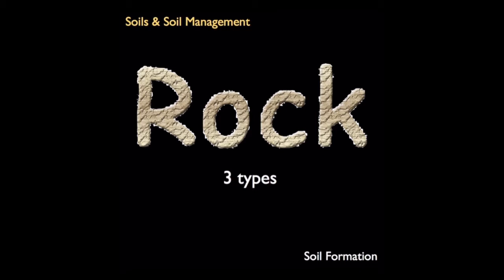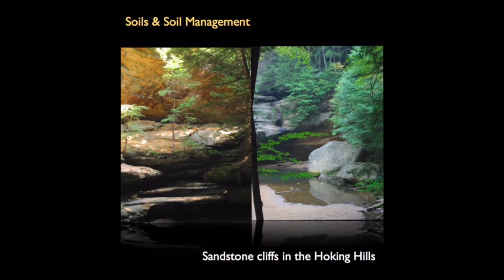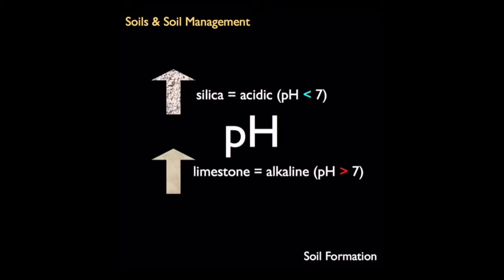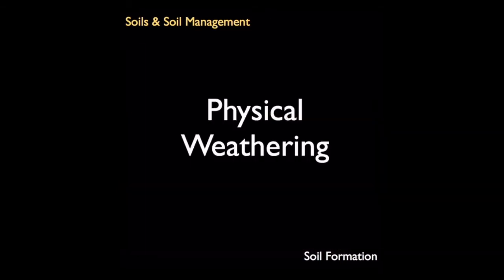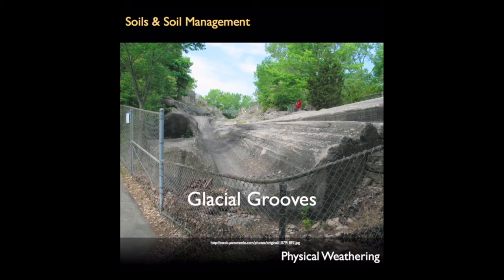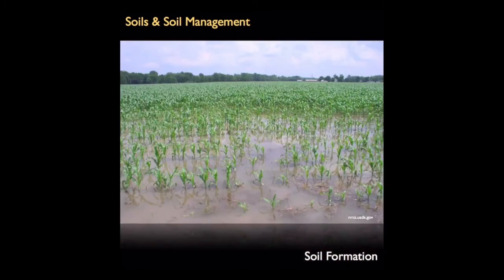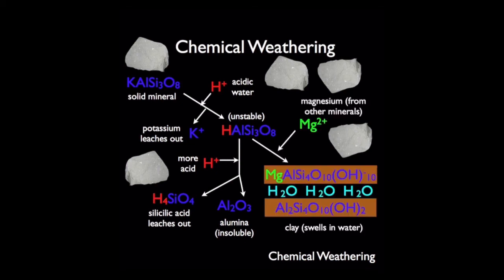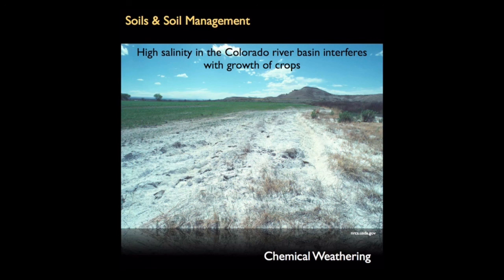Soils Formation P2